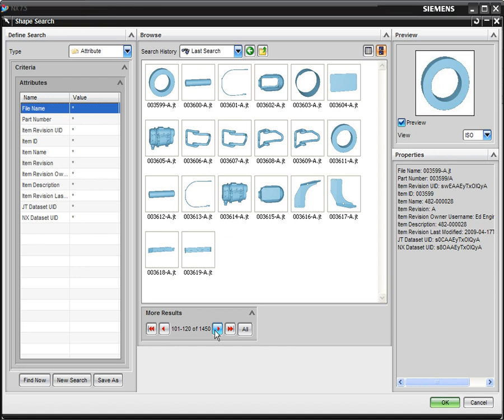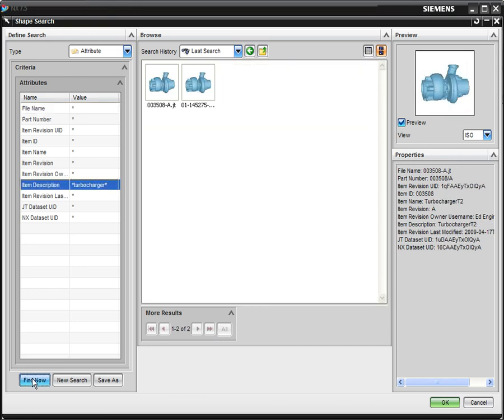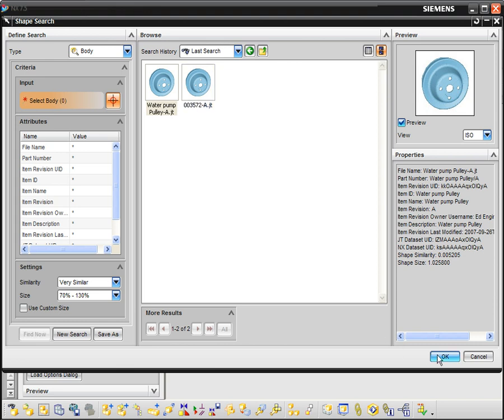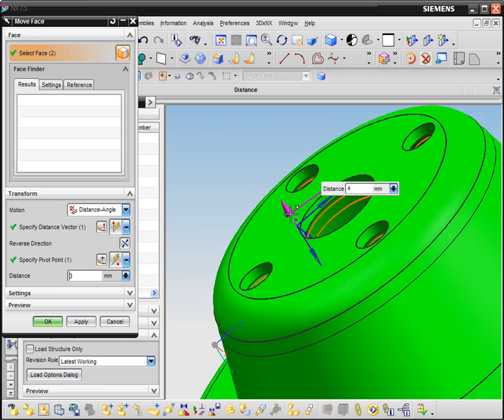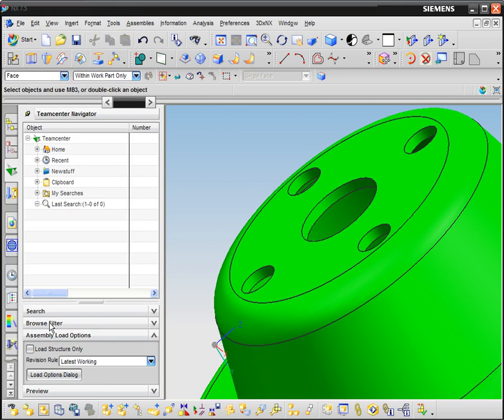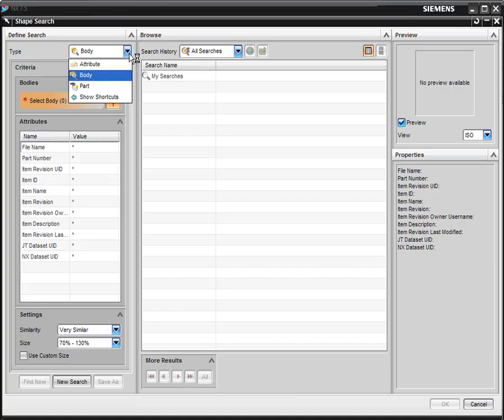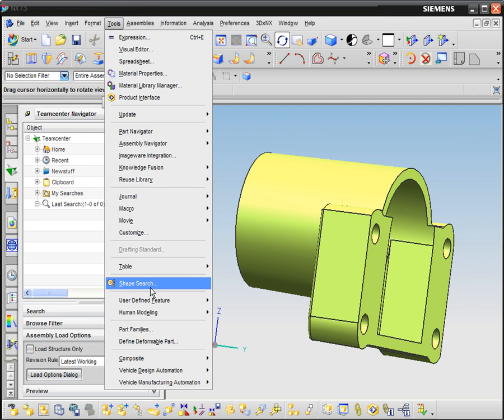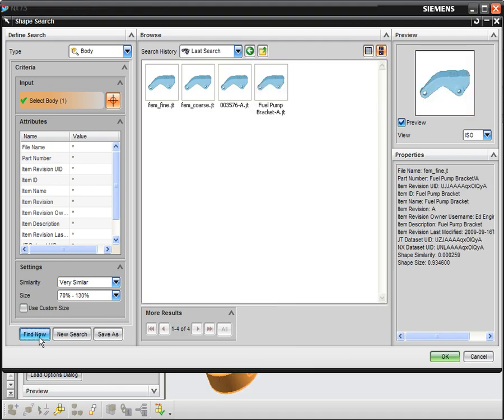Поисковая система 3D Geolus Search